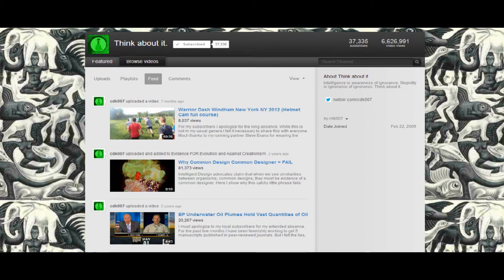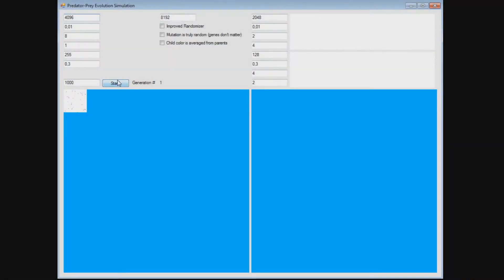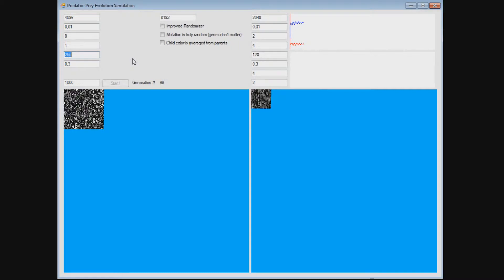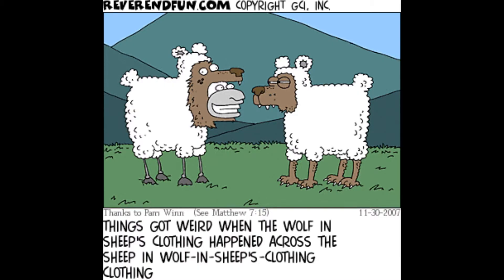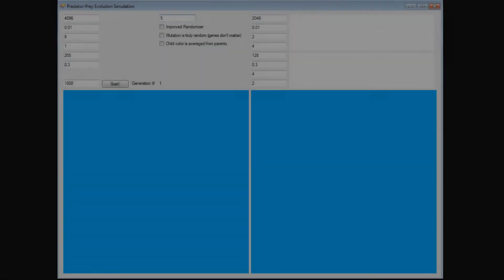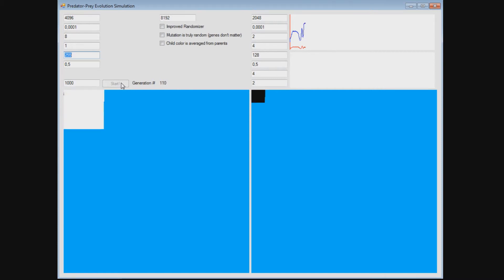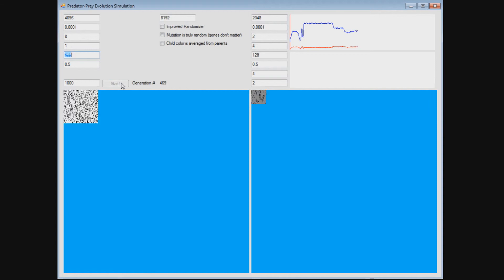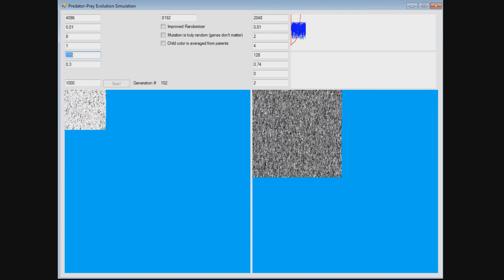Predator-Prey Evolution Simulation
Inspired by the videos that cdk007 and other great yotube users made, I've code this little thingie. The program simulates two population: herbivores and carnivores, struggling to survive in a finite environment by changing their one and only characteristic: their color.

Right now I still have some small fixes to do, but if you want the executable or the sources, please post a reply here or message me. Heck, reply even if you don't want either and just have to say something!

EDIT: I had to remove the music from the cdk007 video since it was, apparently, copyrighted.